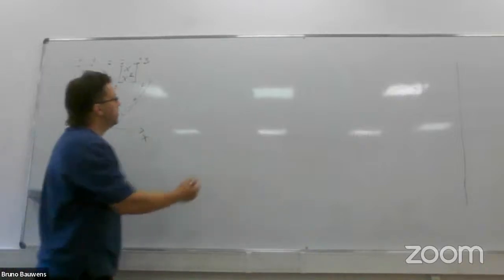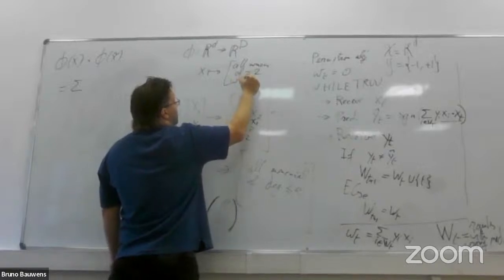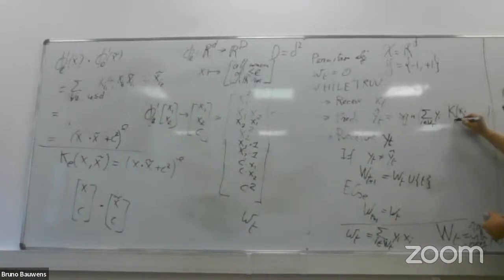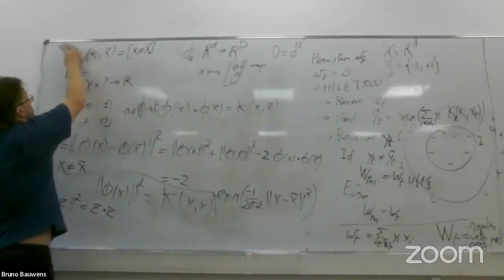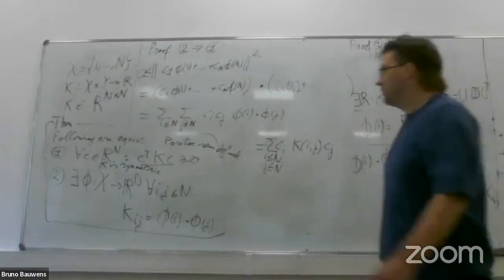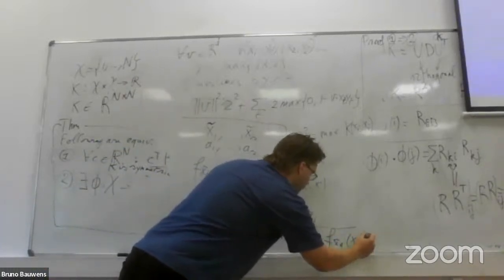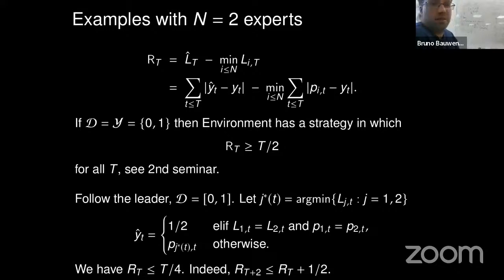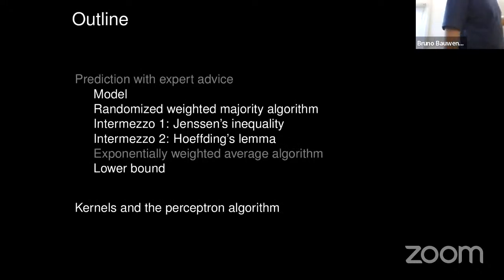HSE SLT, lect 3: kernel perceptron and prediction with expert advice